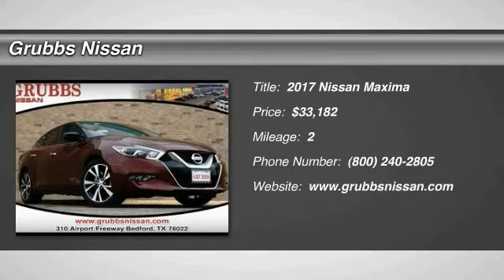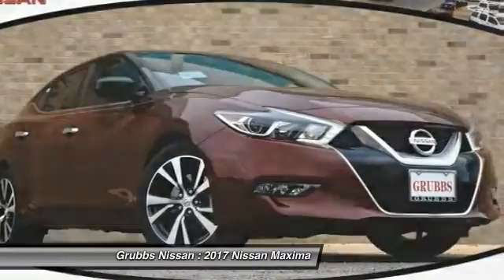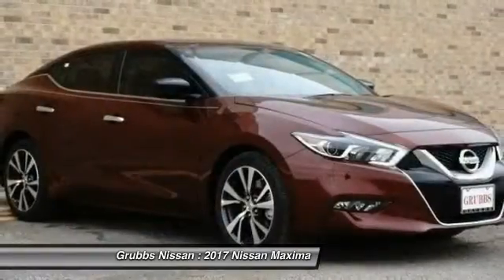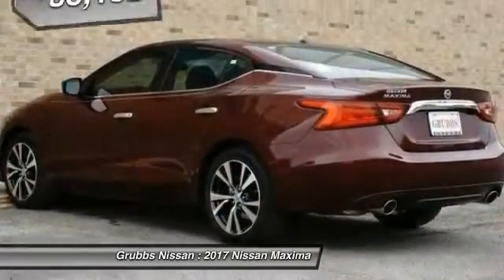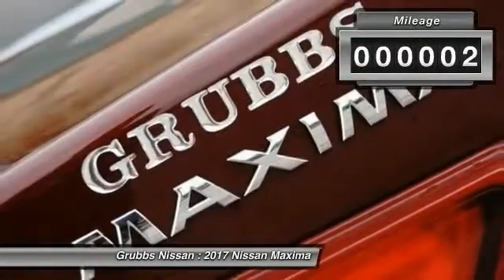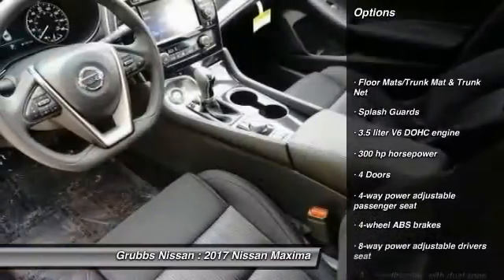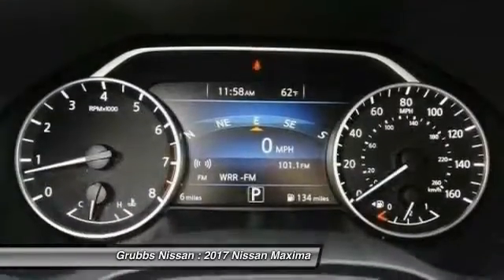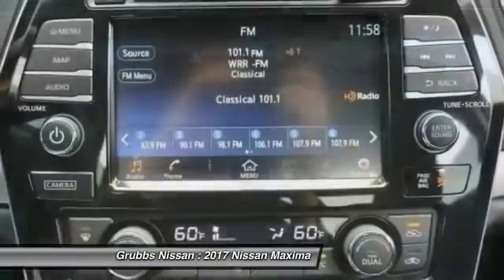2017 Nissan Maxima Bedford, Fort Worth, Dallas, Arlington, Hurst TX N19254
2017 Nissan Maxima 3.5 S

Grubbs Nissan
310 Airport Fwy

You'll love this 2017 Nissan Maxima. This is a  you'll want to take home.